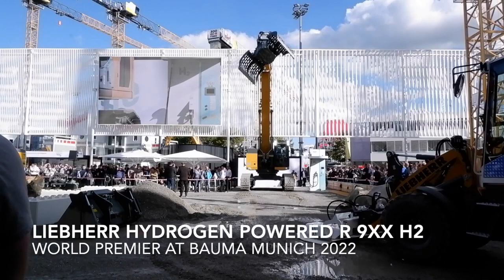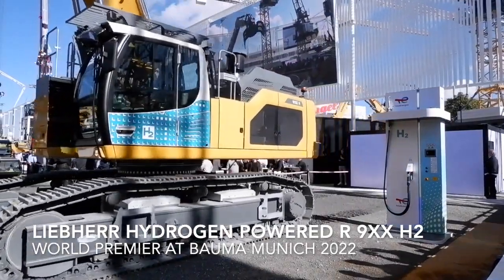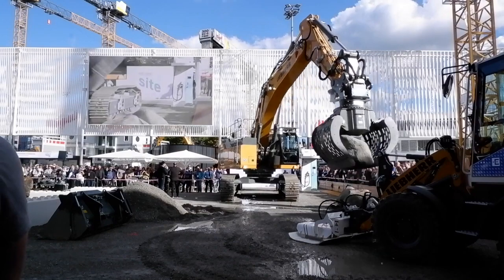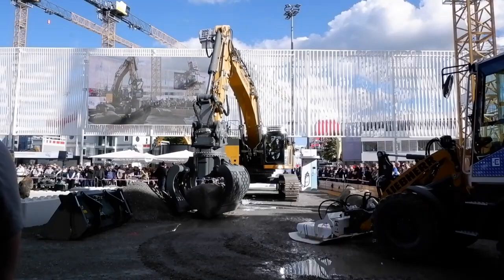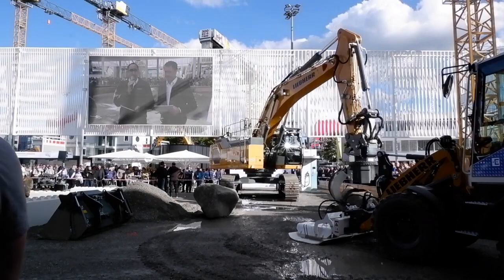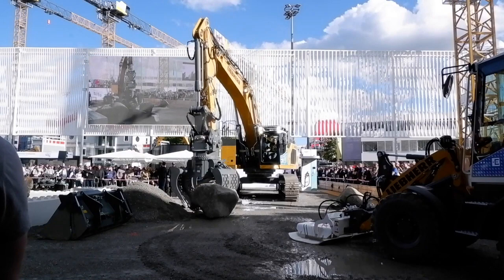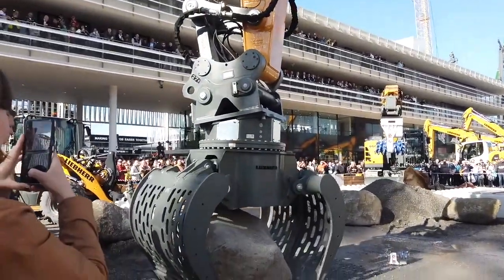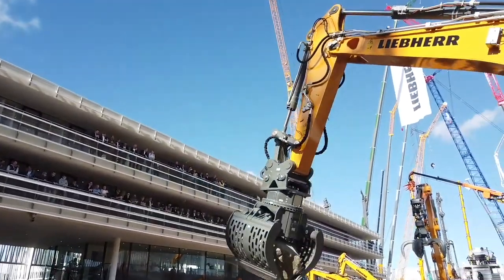Check out the Liebherr R9XXH2 Hydrogen Powered Excavator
Liebherr has announced its first crawler excavator powered by a hydrogen combustion engine,.

The R9XX H2 is based on Liebherr’s generation 8 crawler excavators.

The 50-ton R9XX H2 prototype debuted at Bauma in Munich, Germany.

The Liebherr R9XX H2 is powered by the hydrogen H966 engine which is based on intake manifold injection technology.

Liebherr says testing results show hydrogen propulsion has a promising future in the industry as the prototype had the same performance as its diesel engine counterpart.

Of course the one big difference is fueling. The R9XX H2 excavator and the refueling station communicate via an infrared sensor for fast and safe refueling using standardized high-speed protocol.

"The tests carried out in Colmar were extremely convincing," Henrik Weitze, Project Manager at Liebherr-France SAS told Equipment World.

“This technology promises many advantages for us in the future, especially in the most challenging applications.”

Liebherr says the H2 drive in the R 9XX H2 releases extremely low levels of nitrogen-oxide and carbon-dioxide.

“Depending on the assessment method used in each case, and whether the entire life cycle of the machine is taken into account, the hydrogen combustion engine can reduce CO2 emissions by almost 100%, when considering 'tank to wheel' or by 70%, when considering the 'cradle to grave' principle,” Liebherr says.

The company’s components division is working on additional hydrogen-based drive technologies, such as H2 direct injection, which enables a higher power density than the conventional H2 intake manifold injection and is, therefore, well suited for demanding work environments, such as earthmoving and quarry operations.